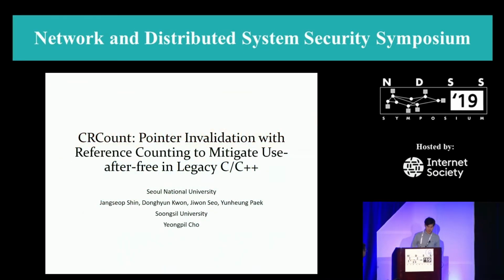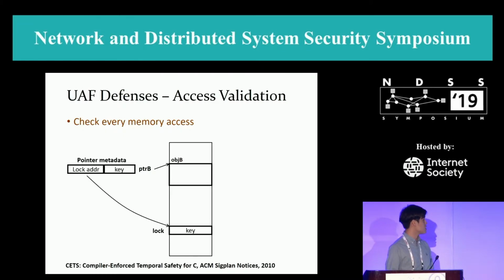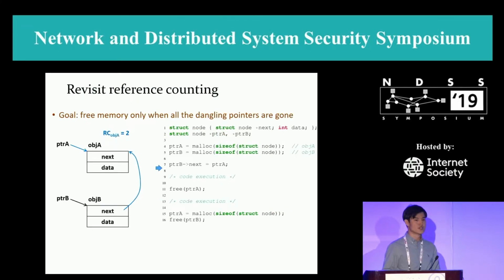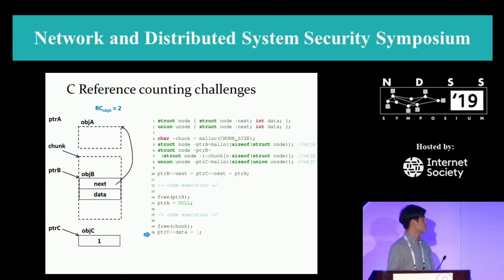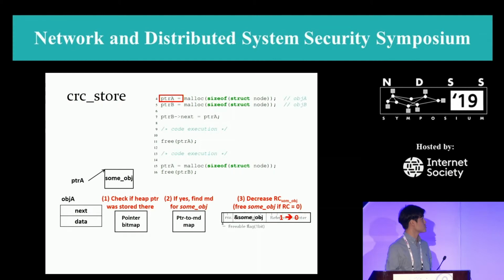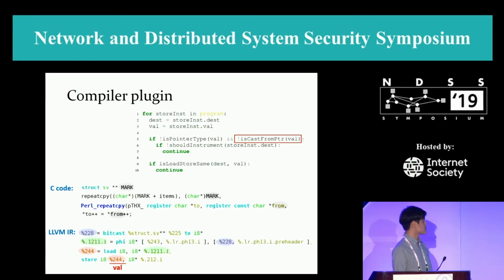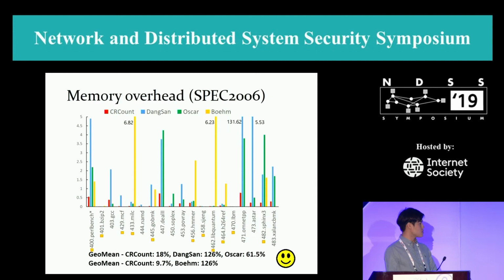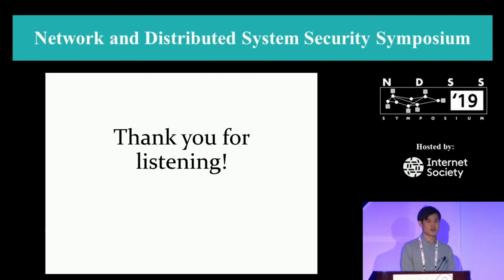NDSS 2019 Pointer Invalidation with Reference Counting in Legacy C/C++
SESSION 5A-4 CRCount: Pointer Invalidation with Reference Counting to Mitigate Use-after-free in Legacy C/C++

Pointer invalidation has been a popular approach adopted in many recent studies to mitigate use-after-free errors. The approach can be divided largely into two different schemes: explicit invalidation and implicit invalidation. The former aims to eradicate the root cause of use-after-free errors by invalidating every dangling pointer one by one explicitly. In contrast, the latter aims to prevent dangling pointers by freeing an object only if there is no pointer referring to it. A downside of the explicit scheme is that it is expensive, as it demands high-cost algorithms or a large amount of space to maintain every up-to-date list of pointer locations linking to each object at all times. Implicit invalidation is more efficient in that even without any explicit effort, it can eliminate dangling pointers by leaving objects undeleted until all the links between the objects and their referring pointers vanish by themselves during program execution. However, such an argument only holds if the scheme knows exactly when each link is created and deleted. Reference counting is a traditional method to determine the existence of reference links between objects and pointers. Unfortunately, impeccable reference counting for legacy C/C++ code is very difficult and expensive to achieve in practice, mainly because of the type unsafe operations in the code. In this paper, we present a solution, called CRCount, to the use-after-free problem in legacy C/C++. For effective and efficient problem solving, CRCount is armed with the pointer footprinting technique that enables us to compute, with high accuracy, the reference count of every object referred to by the pointers in the legacy code. Our experiments demonstrate that CRCount mitigates the use-after-free errors with a lower performance-wise and space-wise overhead than the existing pointer invalidation solutions.

AUTHORS
Jangseop Shin (Seoul National University and Inter-University Semiconductor Research Center)
Donghyun Kwon (Seoul National University and Inter-University Semiconductor Research Center)
Jiwon Seo (Seoul National University and Inter-University Semiconductor Research Center)
Yeongpil Cho (Soongsil University)
Yunheung Paek (Seoul National University and Inter-University Semiconductor Research Center)